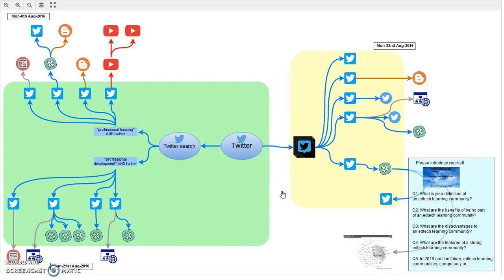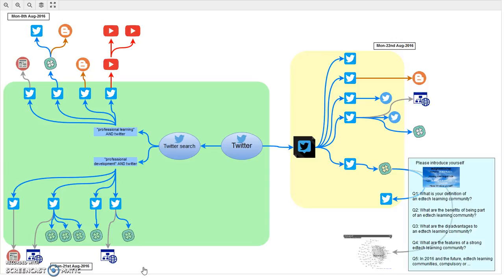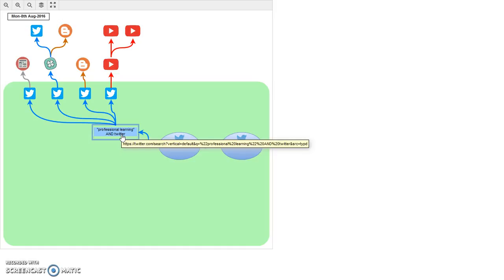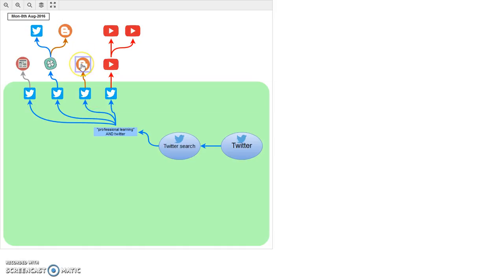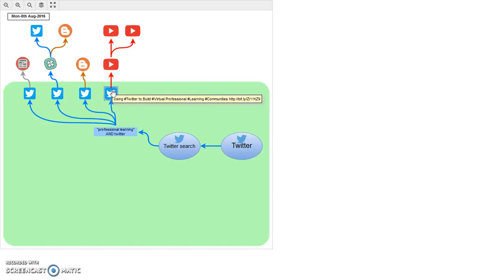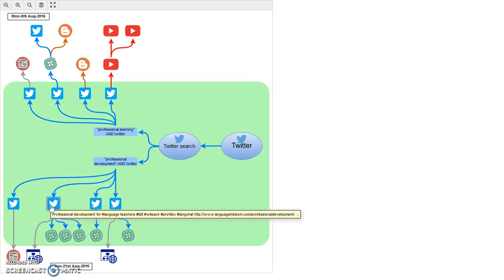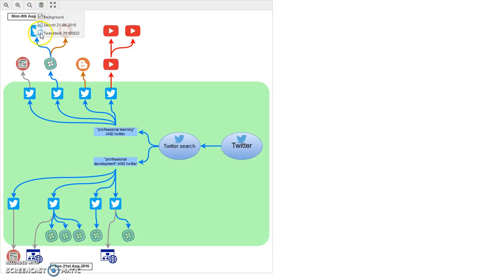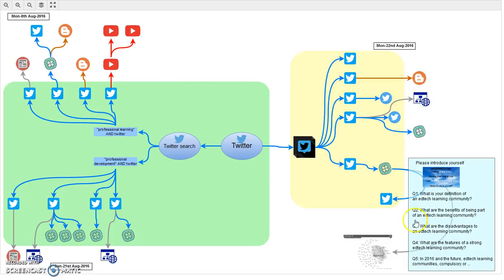Tracing the field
Narration explaining my 'Tracing the field' graphic.